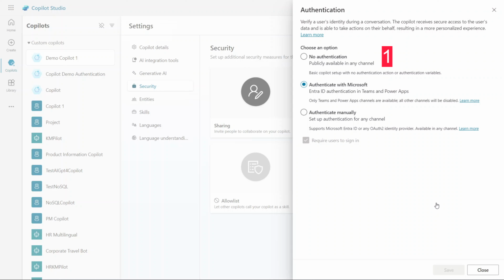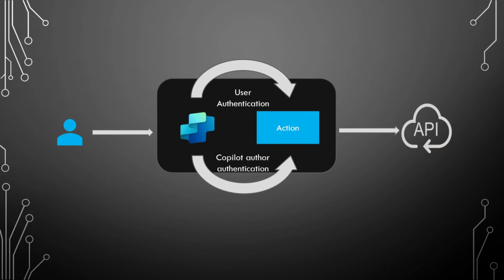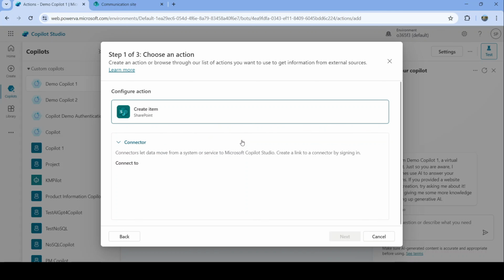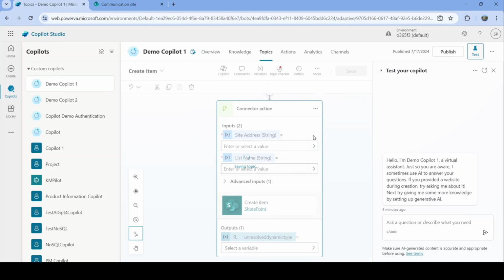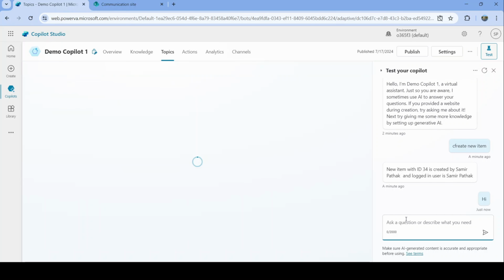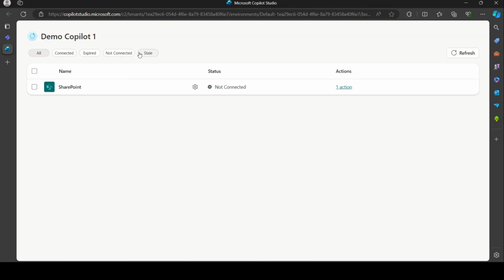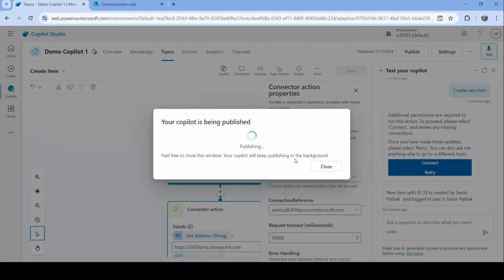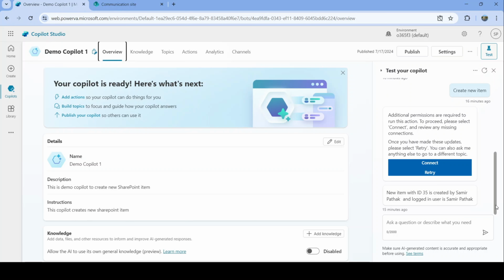Configuring End-User Authentication for Actions in Custom Copilots | Microsoft Copilot Studio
Learn how to enable and configure end-user authentication for actions in your custom copilots built with Microsoft Copilot Studio. This tutorial covers selecting the appropriate authentication method, whether using Copilot author authentication for low-risk use cases or user authentication for scenarios requiring restricted data access. Enhance your Copilot's security and functionality with these step-by-step instructions. Ideal for developers looking to improve user interaction and data protection in their Copilot projects.